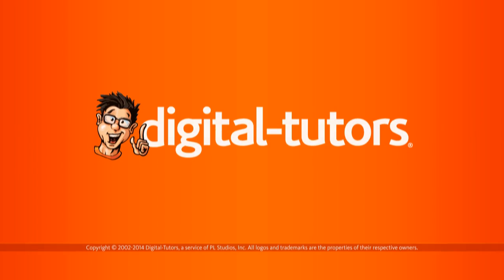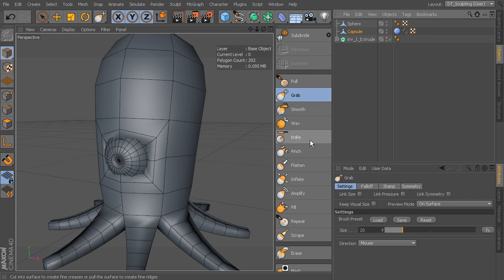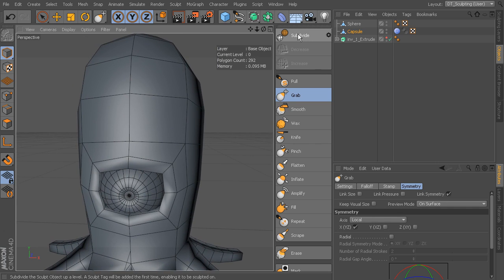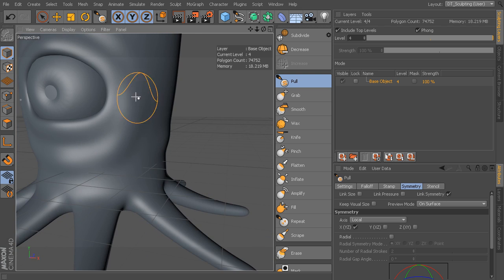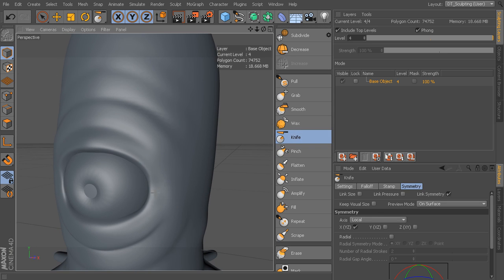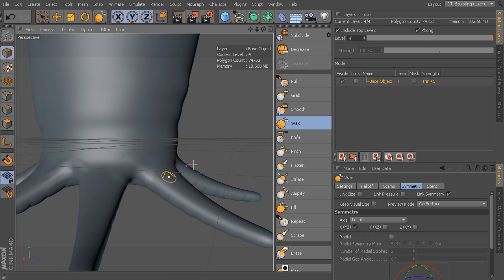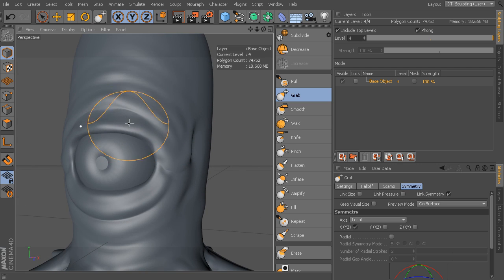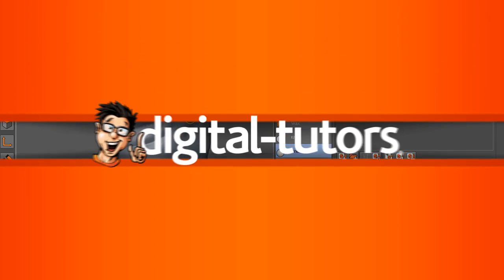CINEMA 4D Tutorials Your First Day in CINEMA 4D Tutorial 11